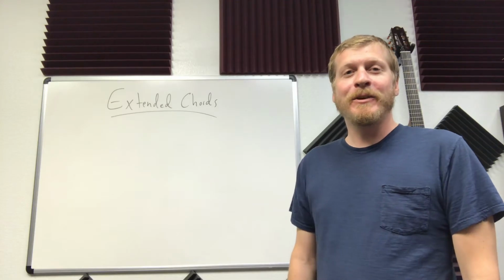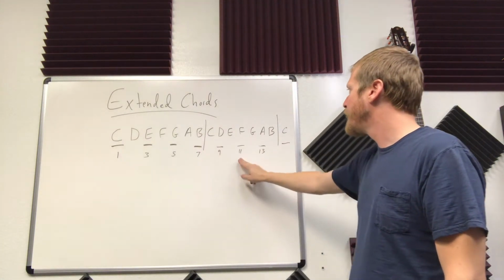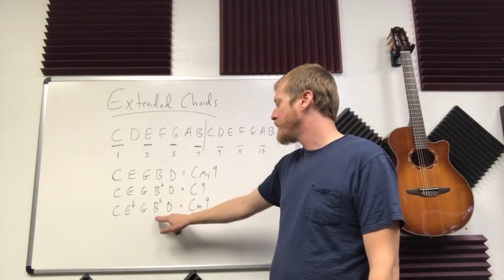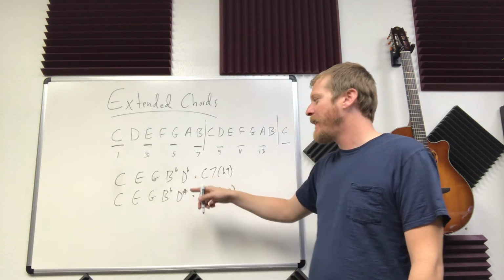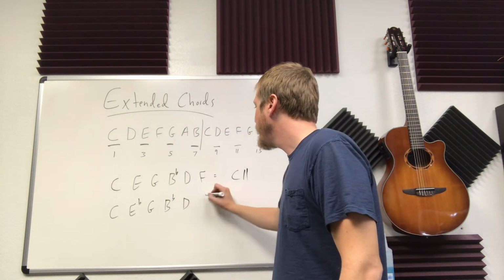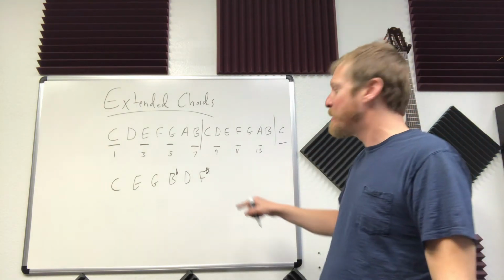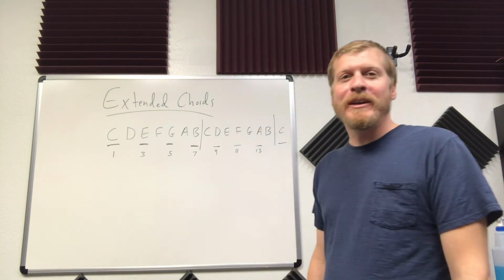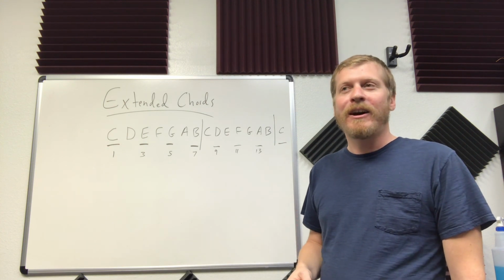Music Theory - #16 (Extended Chords)